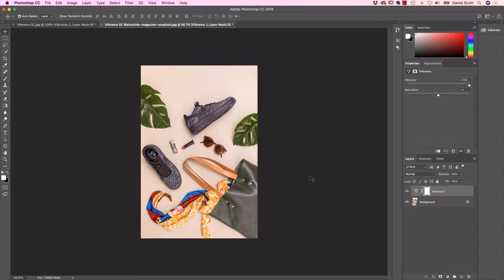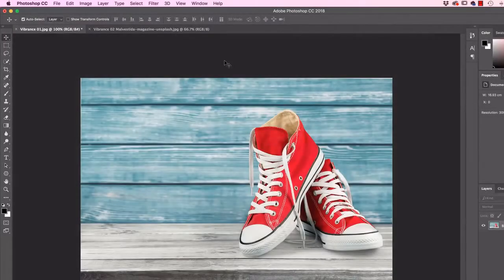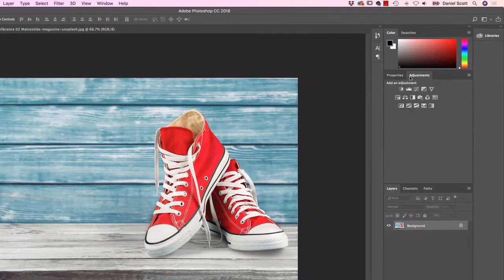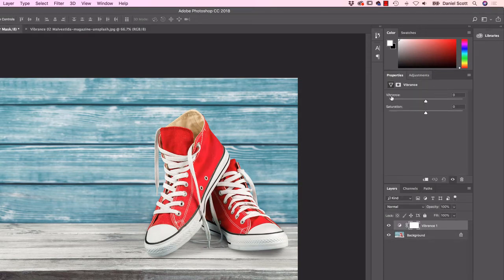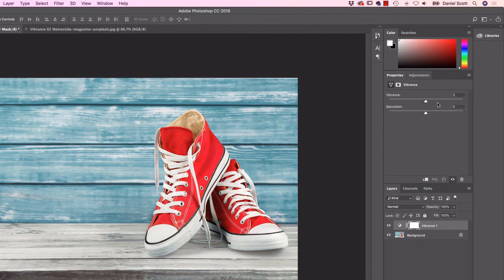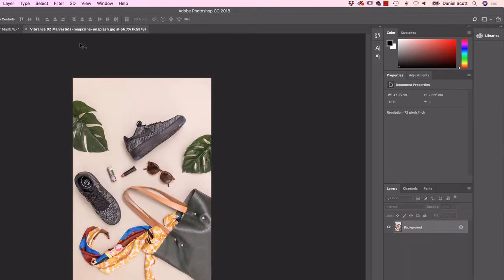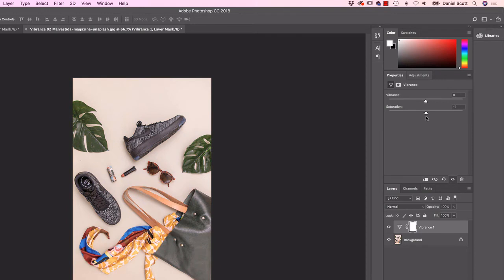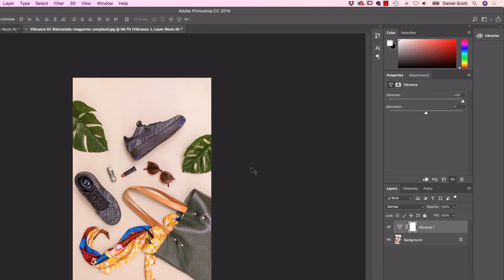06 How to enhance colors in Photoshop using vibrance